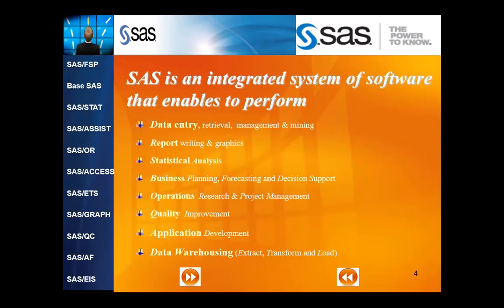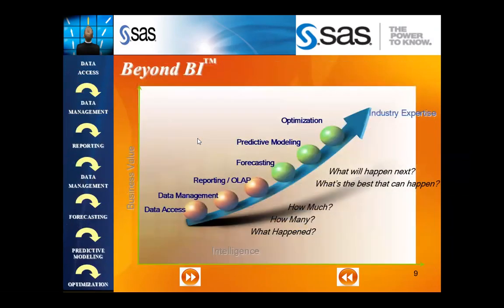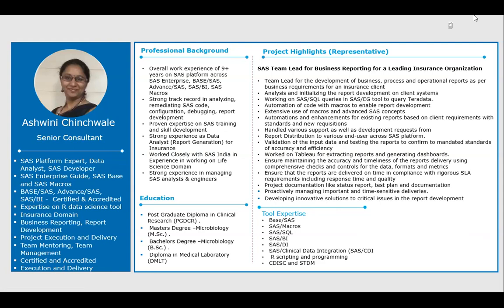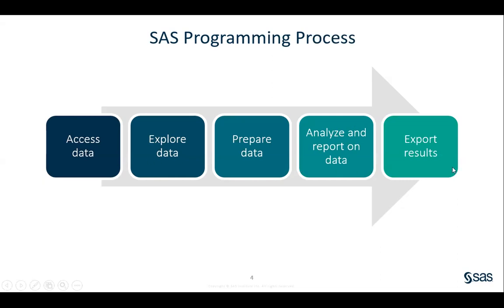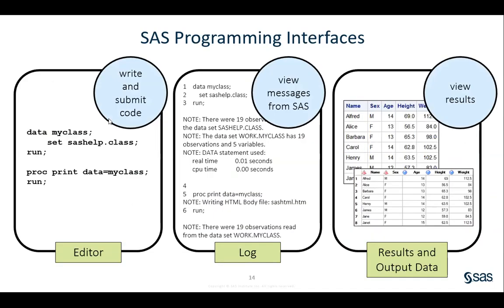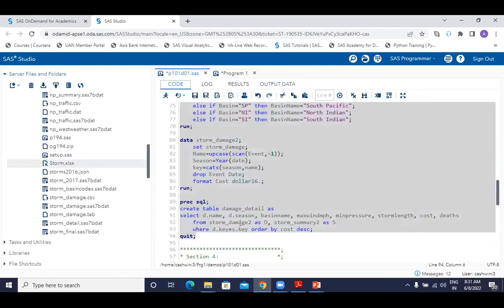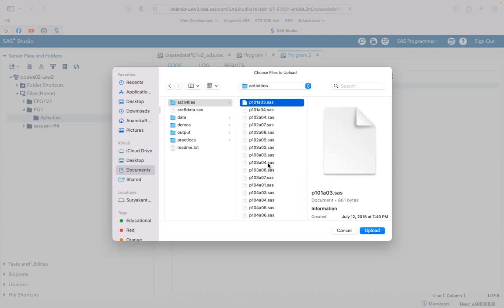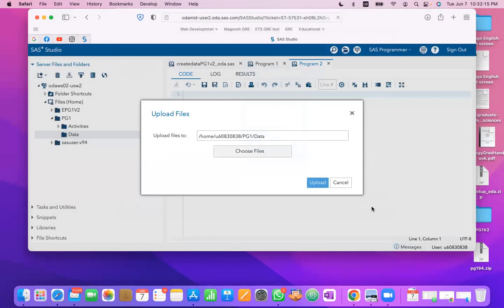SAS Programming Training Batch-3- Introduction & Getting Started with SAS